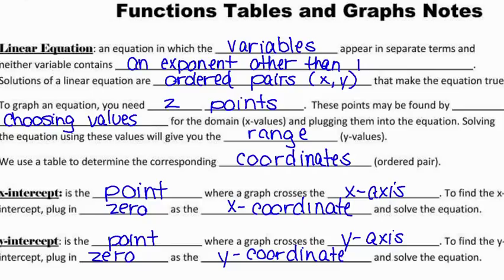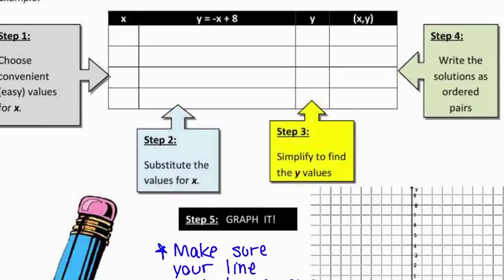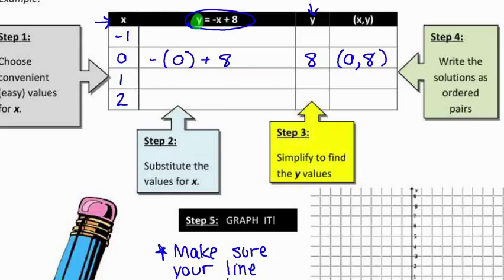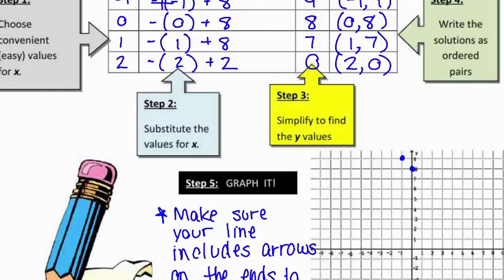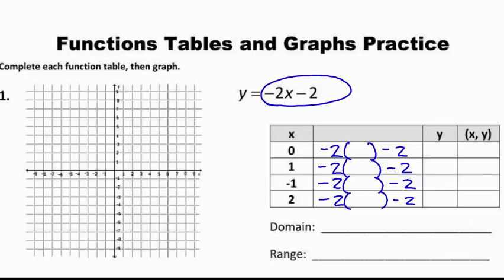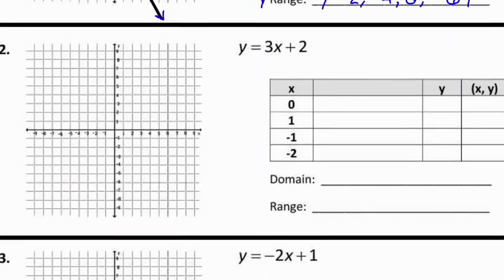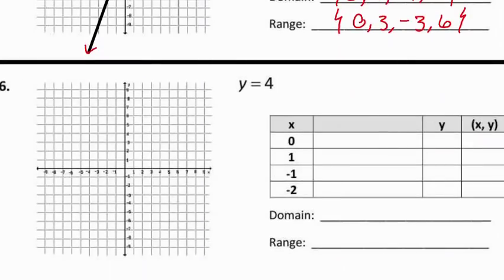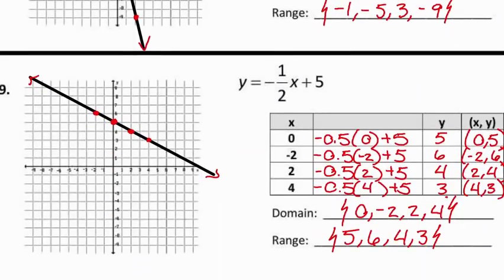12 2 Solving Functions